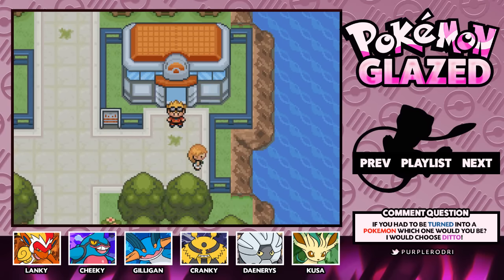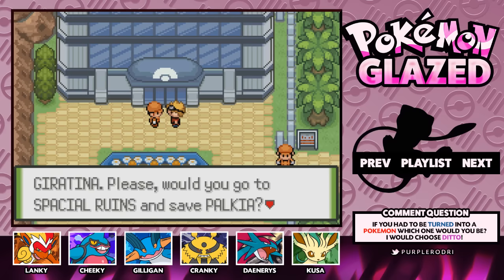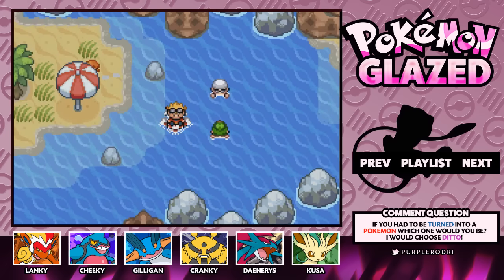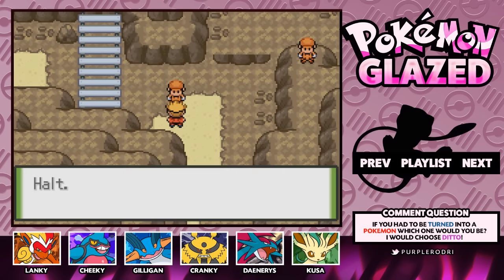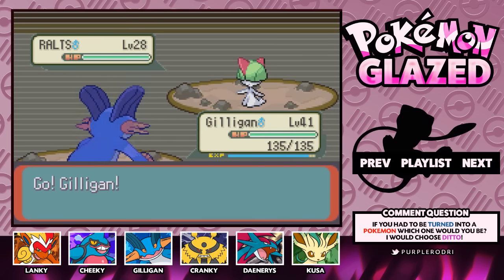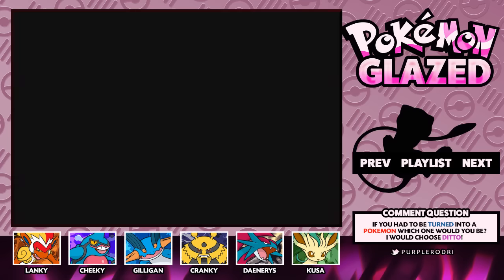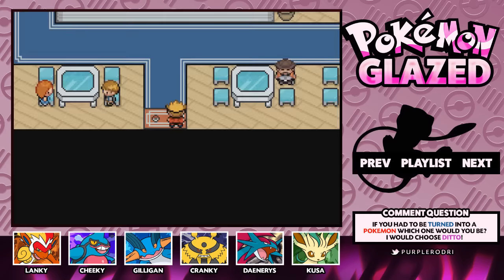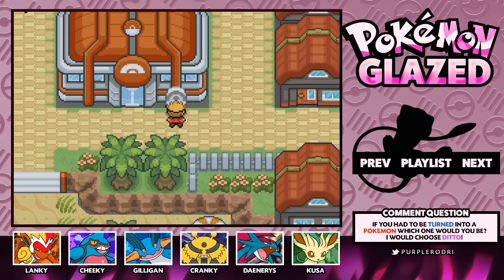Let's Play Pokemon: Glazed - Part 17 - GO MASTER BALL!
We fly to the Palmtree Resort and explore the Spacial Ruins in order to stop Team Fusion!! Enjoy!!